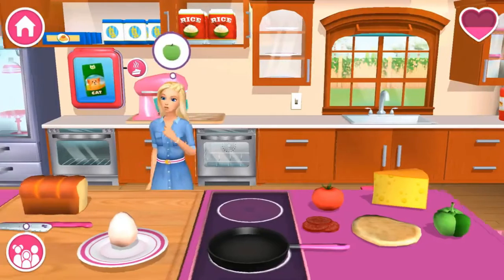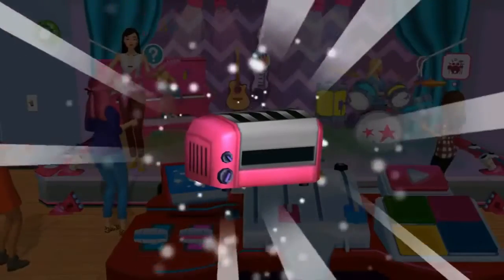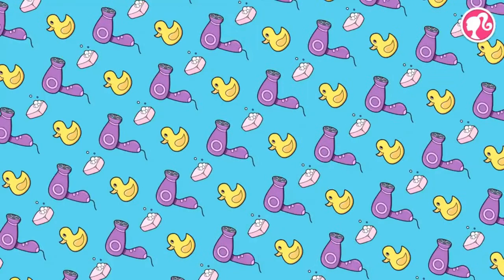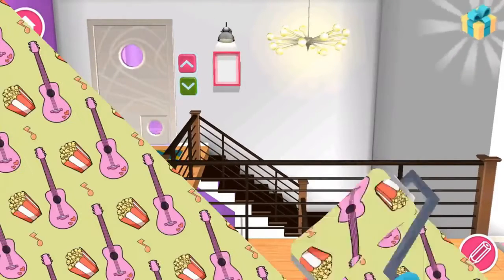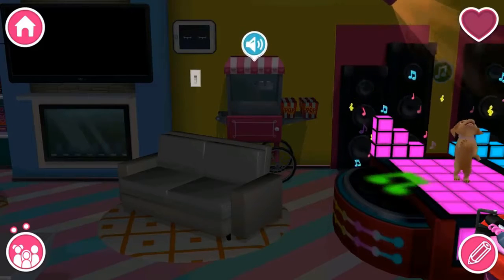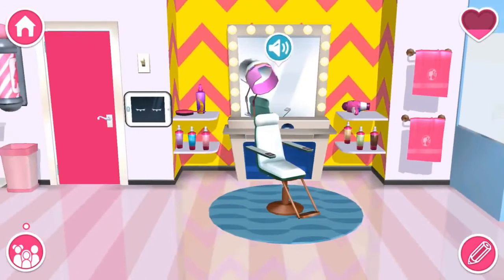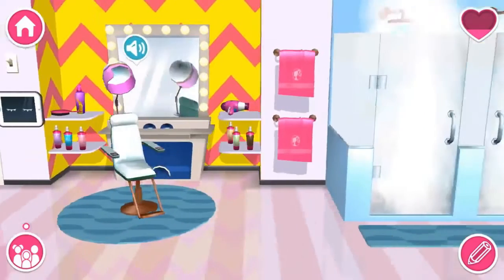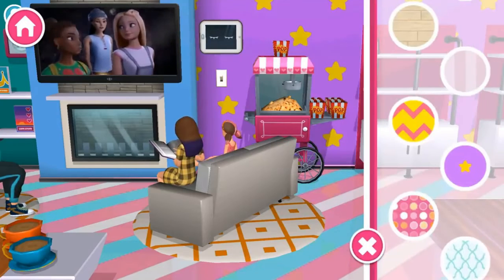diana buglem Barbie Games Barbie Games For Girls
DİANA BUĞLEM AND BARBİE GAMES